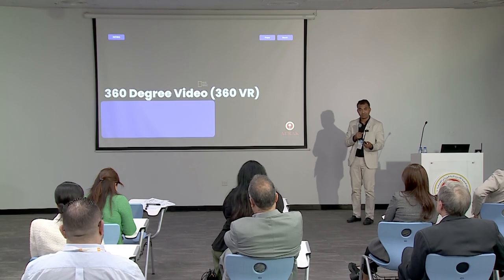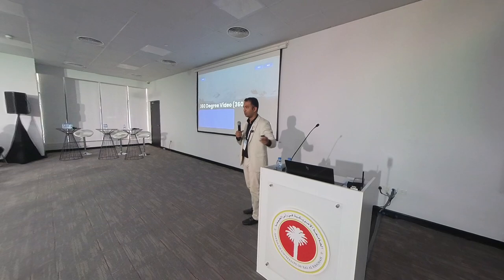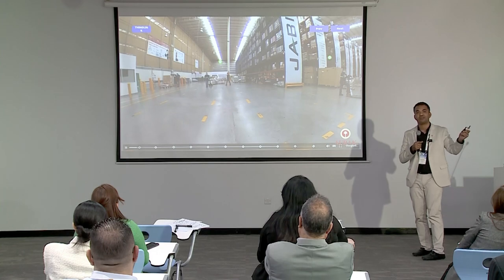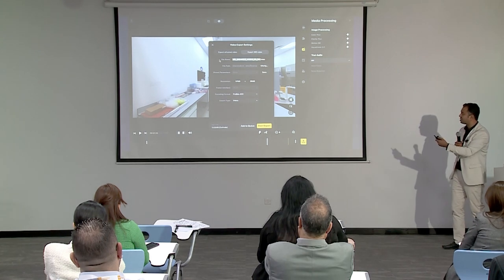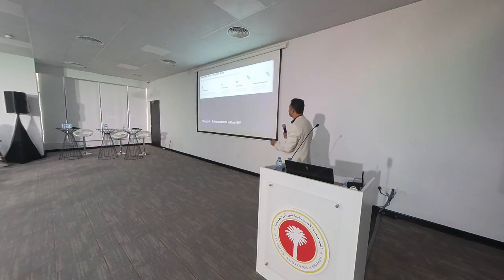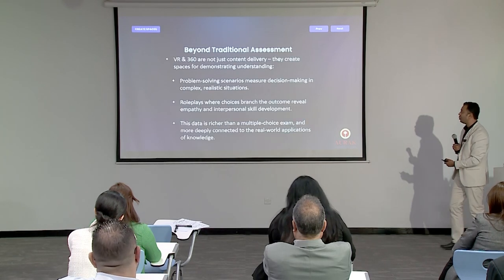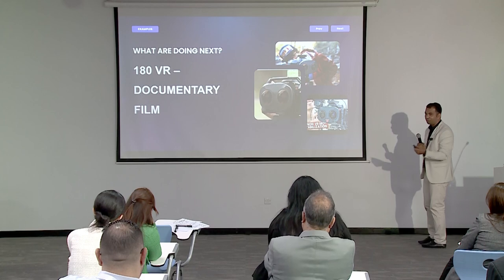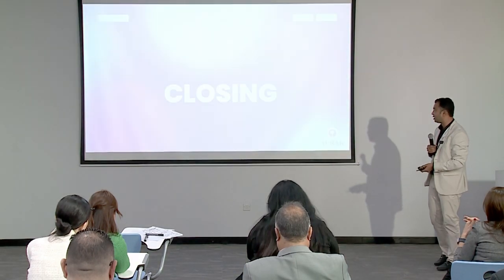360° of Innovation: VR Revolution in Education | Dr. Sabir Haque Unveils the Future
in this enlightening session from the QS Higher Ed Summit: Middle East 2024. Dr. Sabir Haque dives into the heart of innovation in education as he unveils "Turn of Mind," a pioneering project at the intersection of immersive technology and practical learning.

🎓 About the Presentation:
In this talk, Dr. Sabir explores the profound impact of interactive 360° film and virtual reality on student learning and assessment. "Turn of Mind" is more than a project; it's a vision to revolutionize practical education, offering students an unparalleled immersive learning experience that bridges the gap between theory and real-world application.

🤝 My Collaborators:
Special thanks to Dr. Bryn Holmes and Prof. Linzi J Kemp for their remarkable co-investigation efforts, without whom this project wouldn't have the same depth.

🙏 Acknowledgments:
I'm also grateful for the continuous support of Prof. Hariclea Zangos, who has been instrumental in guiding this project to its current heights.

💡 Watch and Engage:
I invite educators, students, and technology enthusiasts to watch, ponder, and discuss how we can collectively harness the power of 360VR and 180VR to enhance practical education. Let’s collaborate and innovate for a brighter educational future.

🏆 Supported By:
This project has been realized with the generous seed grant from the Mohammed Bin Rashid Smart Learning Programs, under the adept leadership of Dr. Tahseen Arshi from the Office of Research and Community Service at AURAK.

To keep up with the latest developments in this project and more.